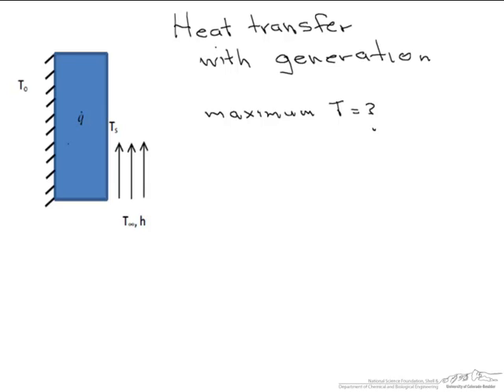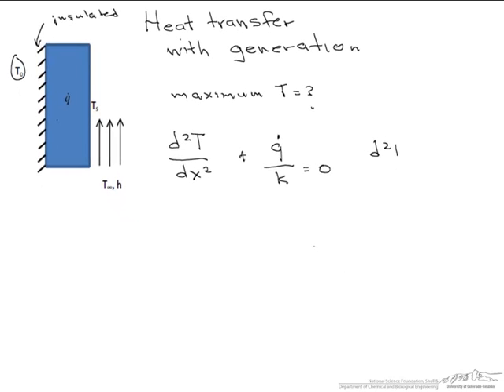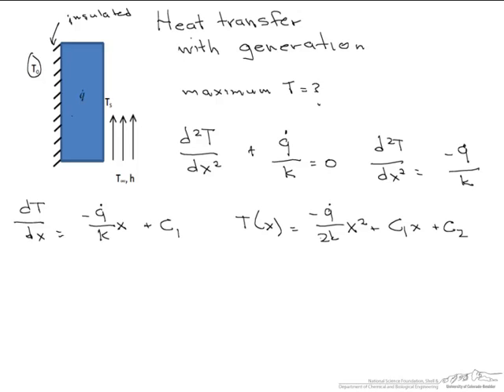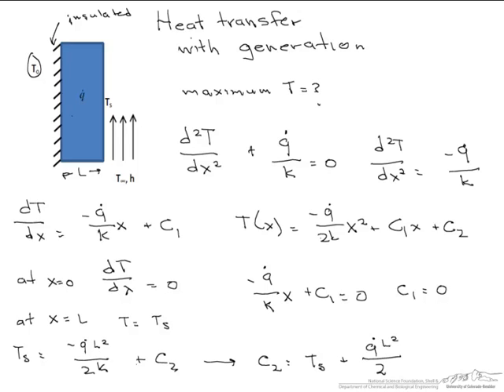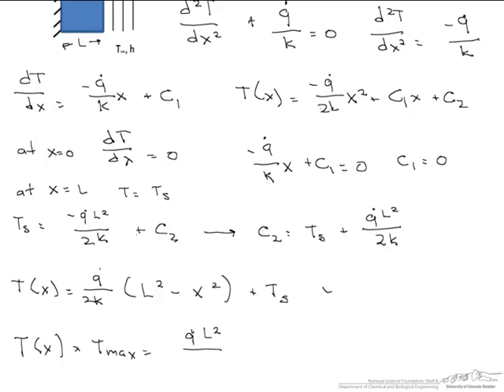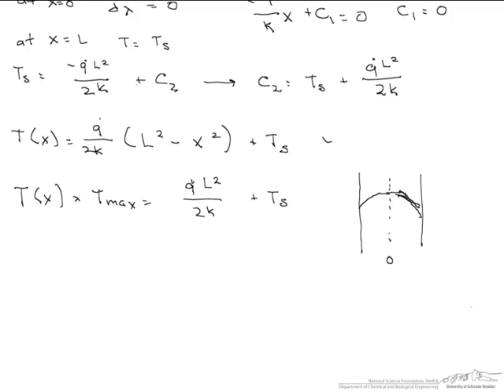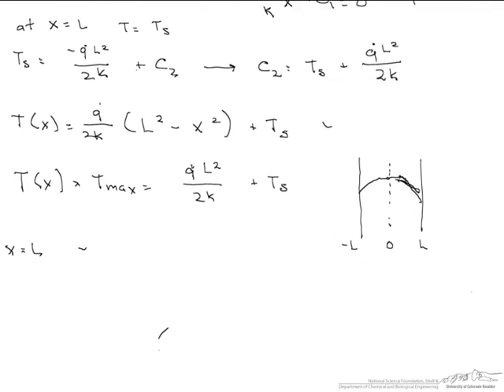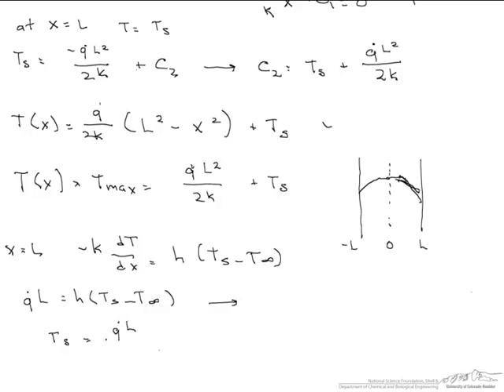Uniform Heat Generation: Maximum Temperature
Calculates the maximum temperature for a plane wall with uniform heat generation. Made by faculty at the University of Colorado Boulder Department of Chemical and Biological Engineering.